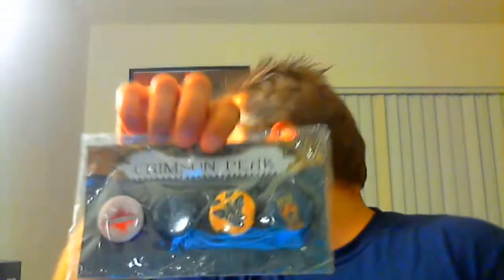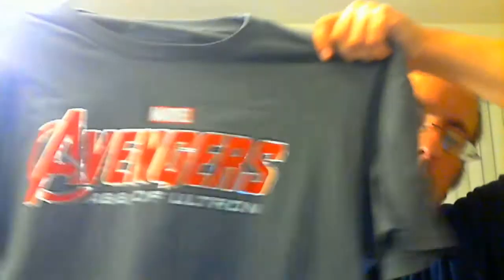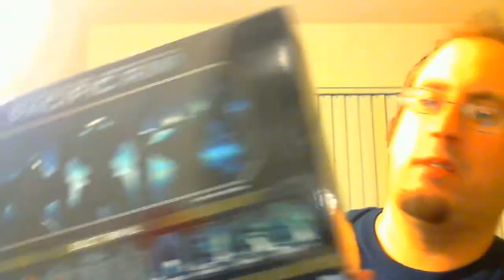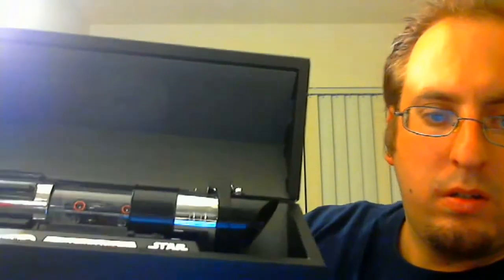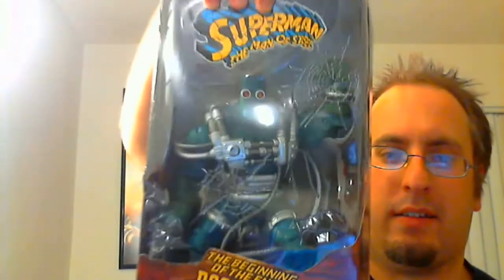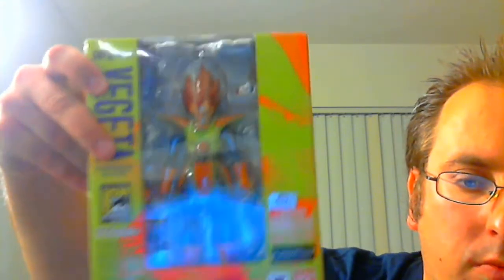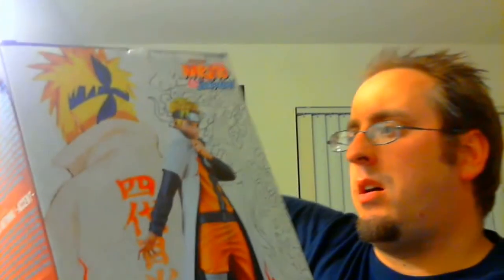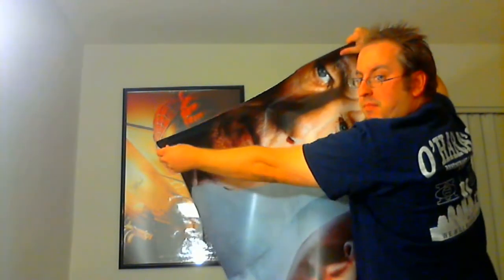Comic Con 2014 Exclusives Haul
I've been hella busy but here's a vid of my Comic Con 2014 Exclusives Haul!!!  I plan on making more videos as time goes on. :)